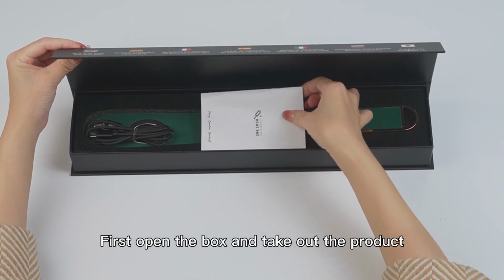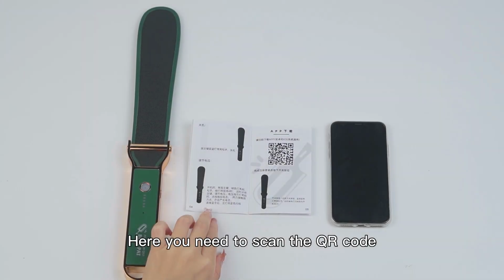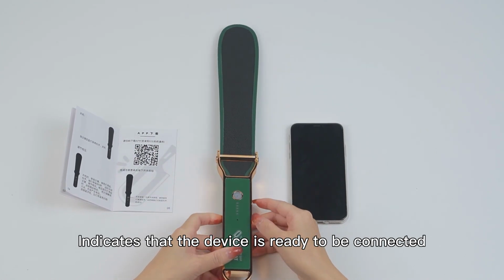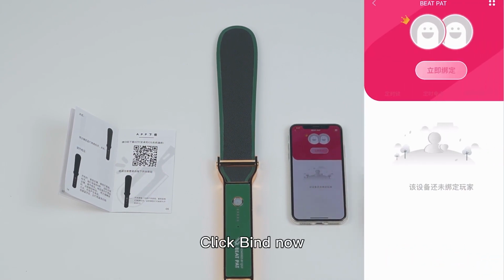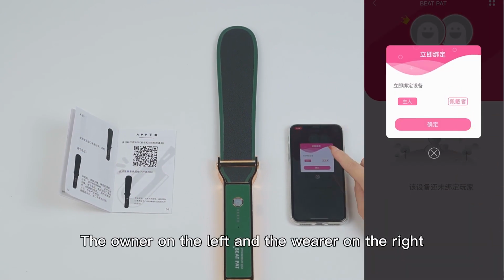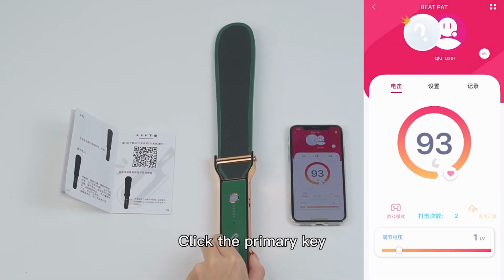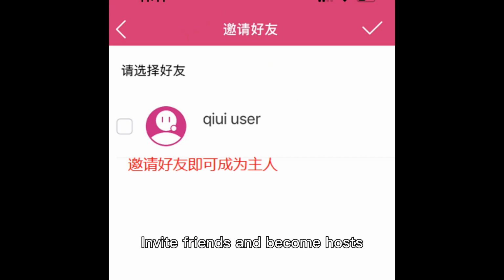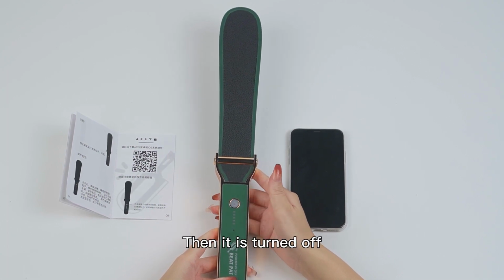MChastity - How to Use QIUI Electric Shock Beat Pat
You can take advantage of YouTube exclusive discounts code: YTB12%OFF